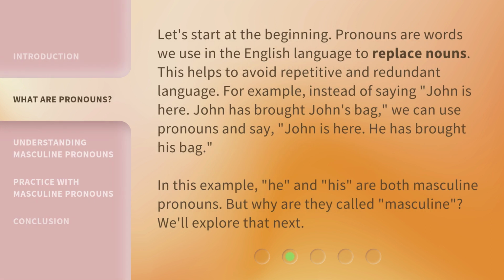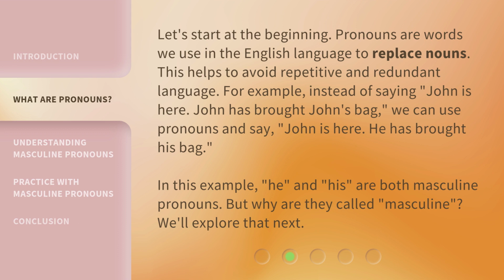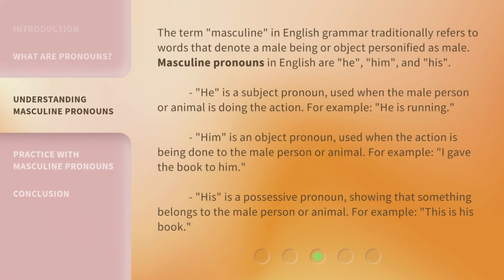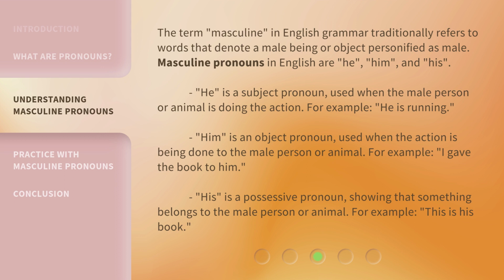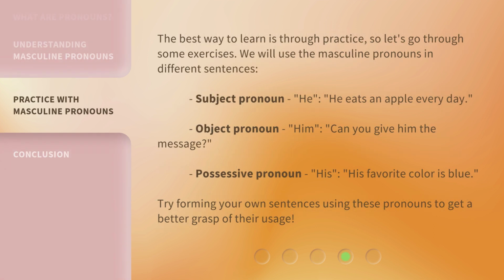Mastering Masculine Pronouns: He, Him, His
Mastering Masculine Pronouns: He, Him, His • Learn how to use the masculine pronouns 'he', 'him', and 'his' correctly in English grammar with this informative video. Discover their meanings and how to use them in different sentences, and practice with helpful exercises. Perfect for language learners of all levels!

00:00 • Introduction - Mastering Masculine Pronouns: He, Him, His
00:40 • What are Pronouns?
01:17 • Understanding Masculine Pronouns
02:05 • Practice with Masculine Pronouns